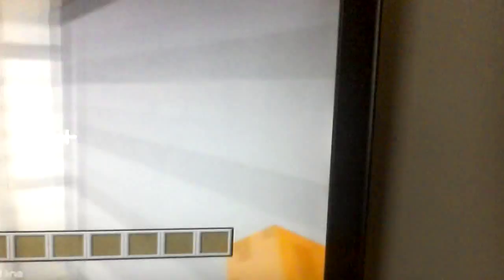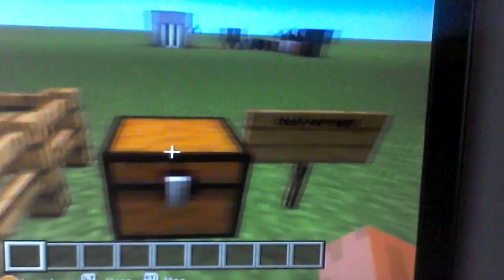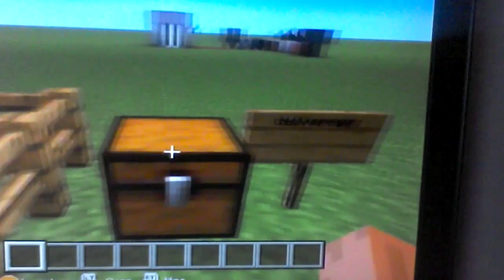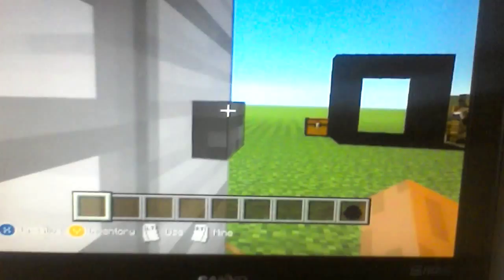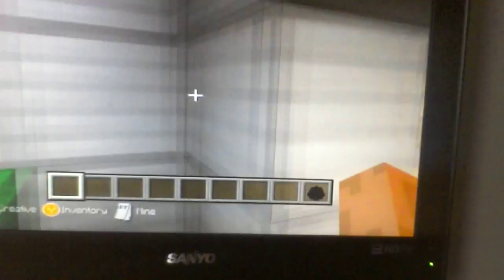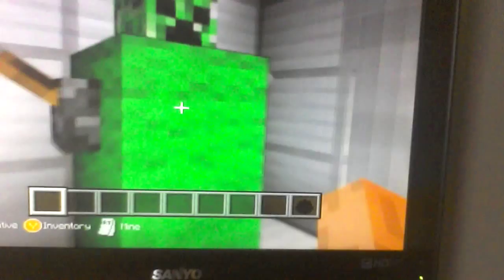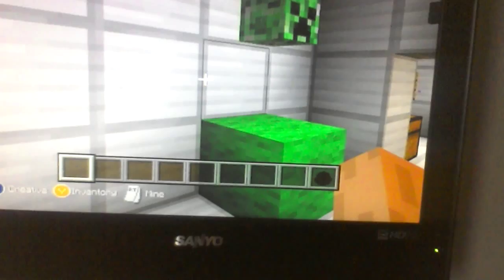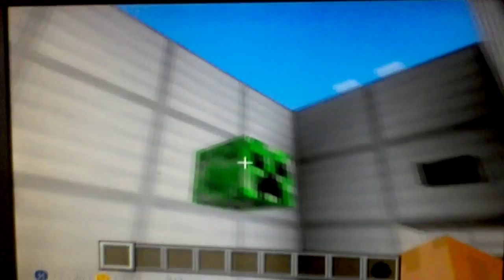Blake Jefferson Minecraft Xbox Five Nights at 1024 Custom Minecraft Adventure 26